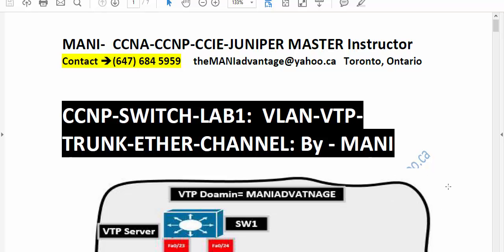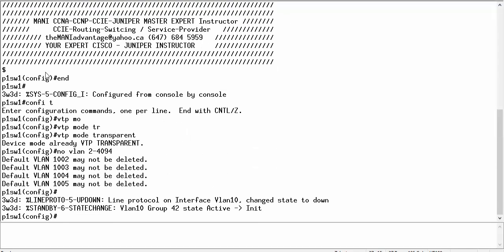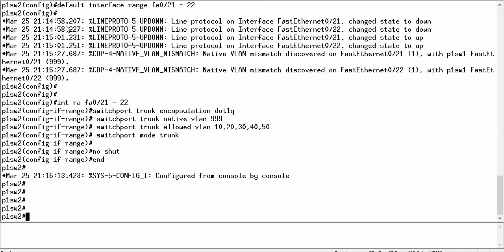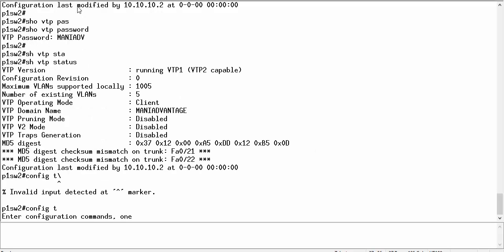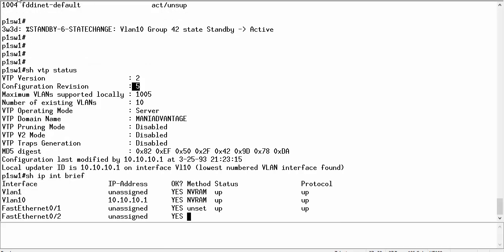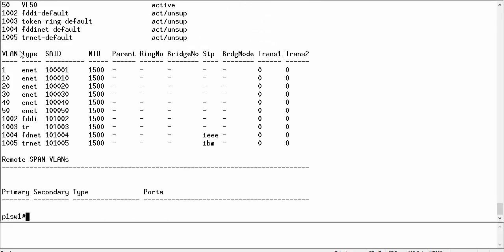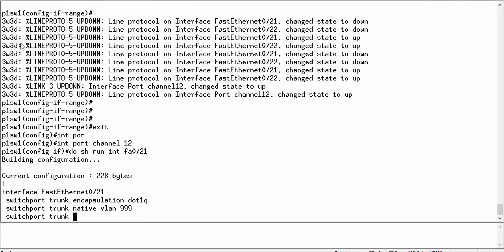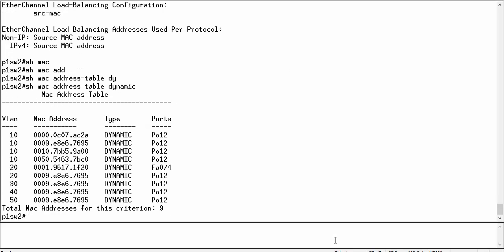CCNP SWITCH CLASS LAB VLAN VTP TRUNK ETHER CHANNEL VIDEO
MANI - CCNA-CCNP-CCIE-JUNIPER Expert Master Instructor
TORONOT, CANADA